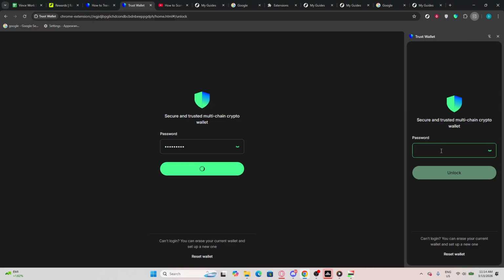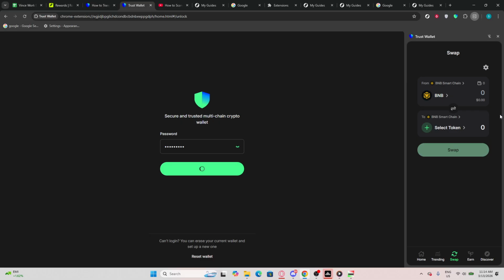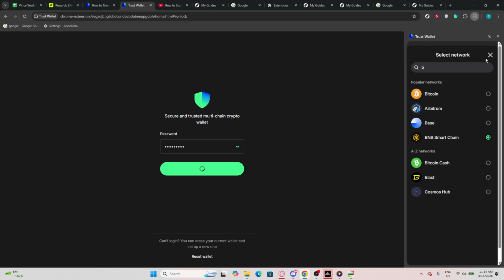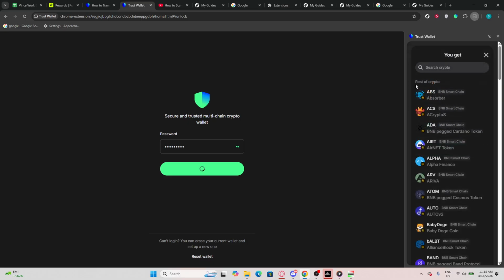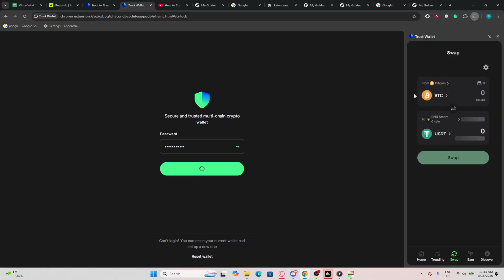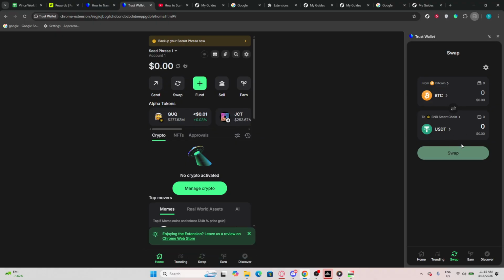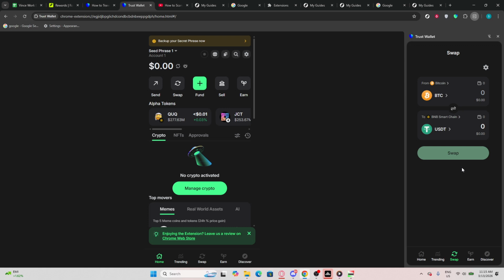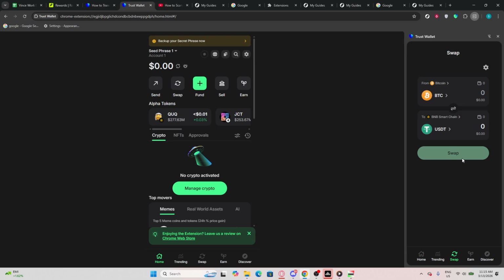how to convert BTC to USDT on Trust Wallet[LATEST GUIDE]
In today's Video we cover, how to convert BTC to USDT on Trust Wallet